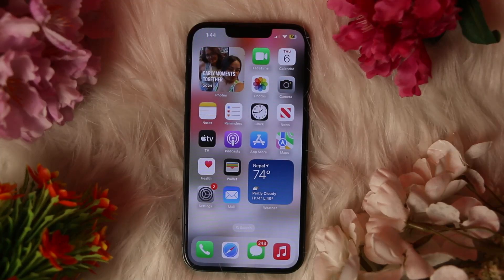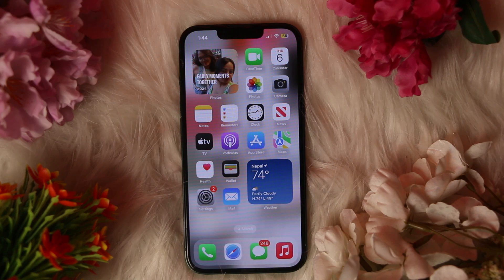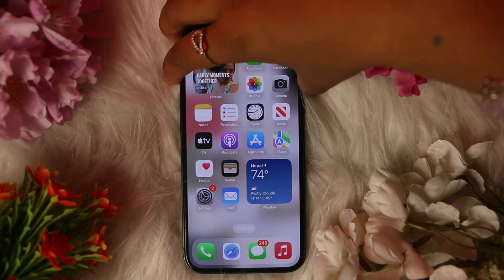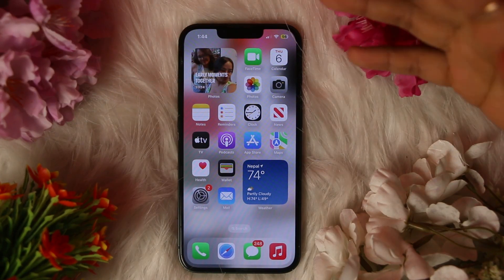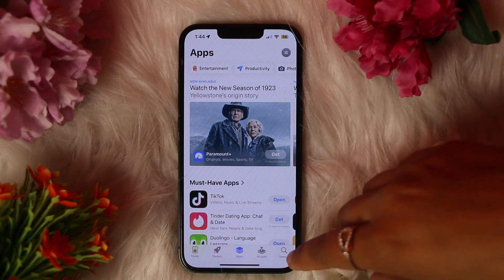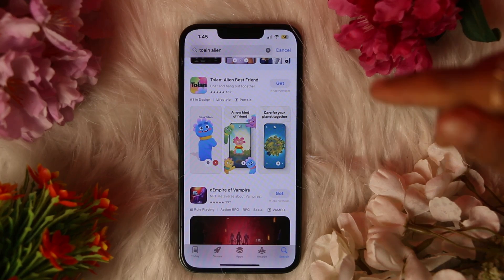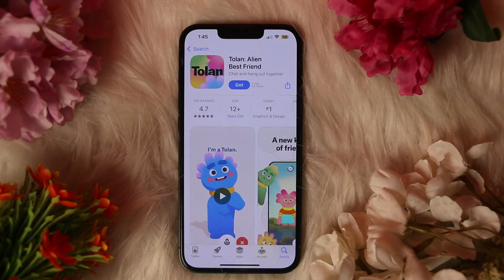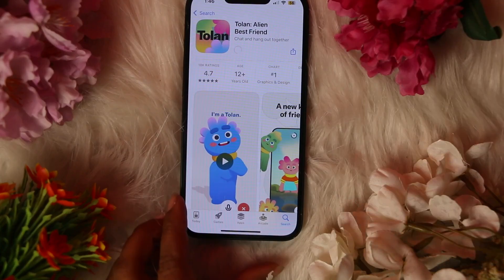Tolan Alien Best Friend: How to Install the App on Any Device - 2025